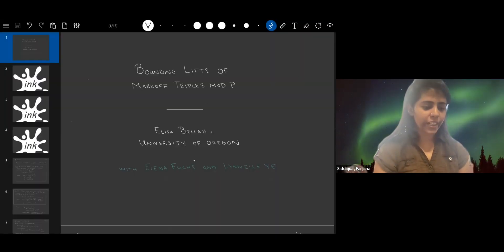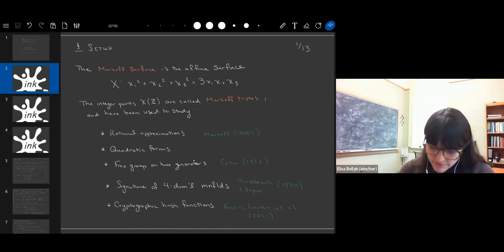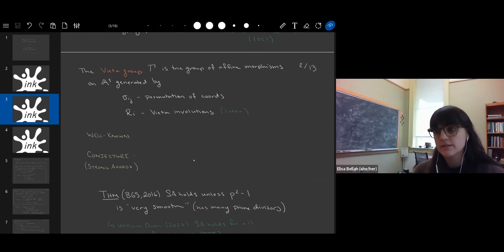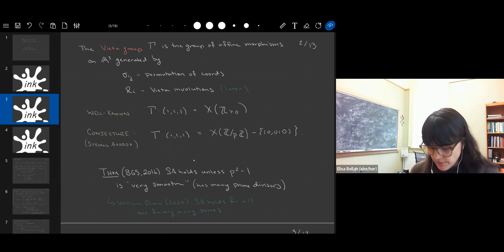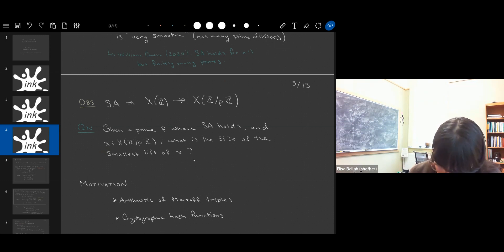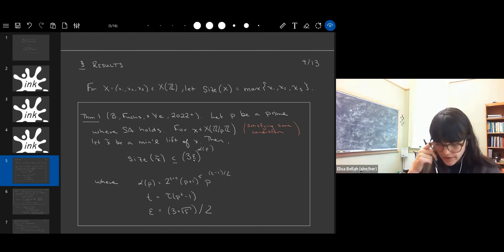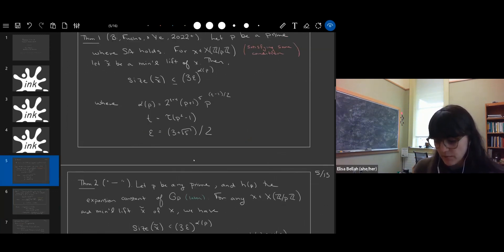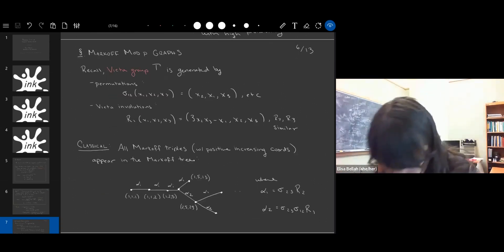Elisa Bellah at Pitt AWM Student Seminar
Talk by Elisa Bellah,  PhD Student, University of Oregon  titled
" Lifts of Markoff triples mod p" delivered at AWM Pitt Grad Seminar on May 13, 2022.